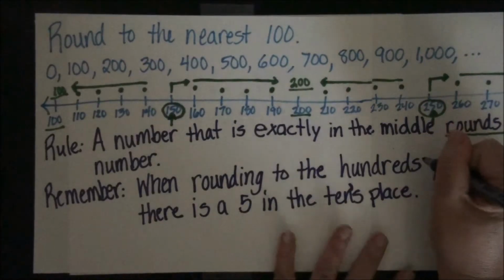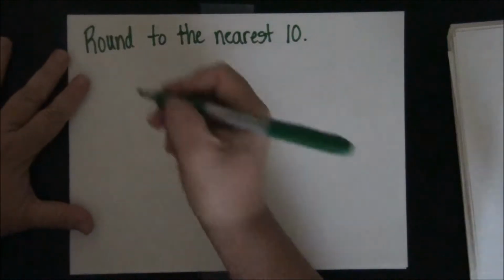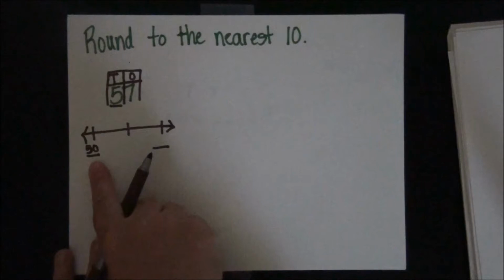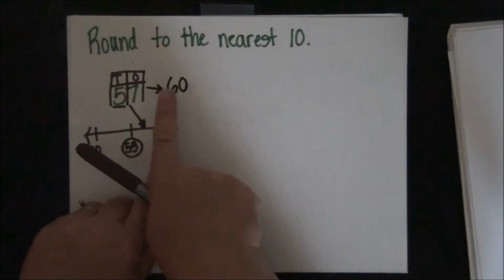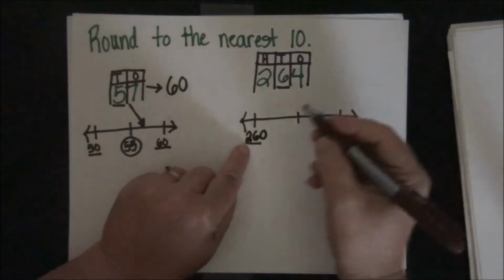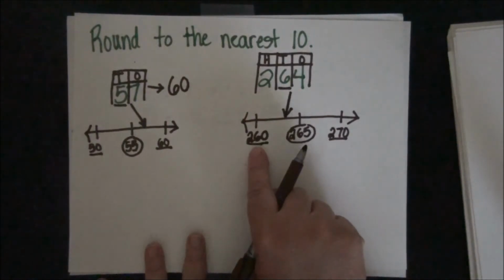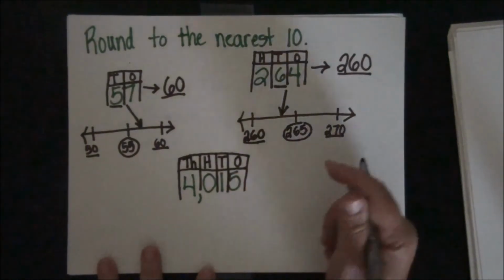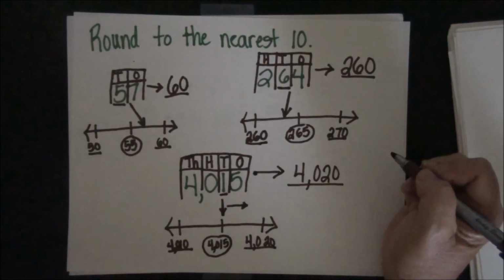CCSS 3 NBT 1 3 of 4